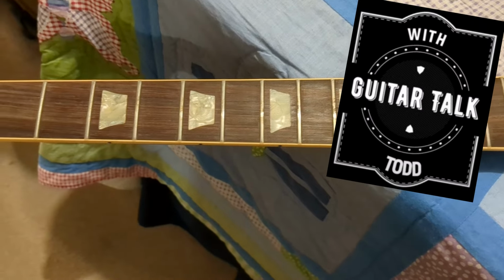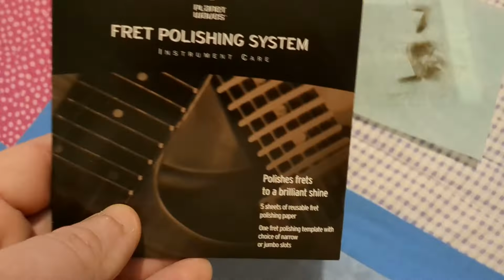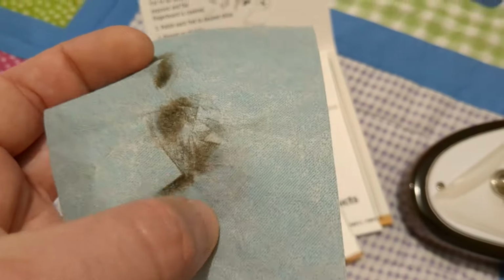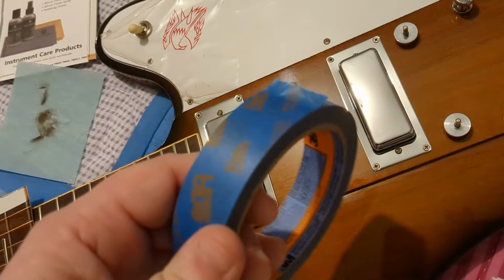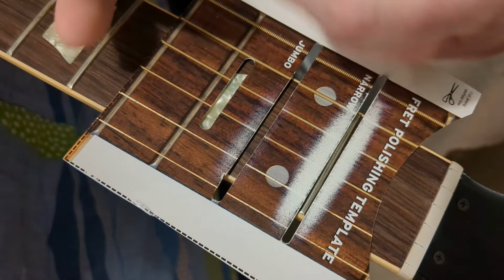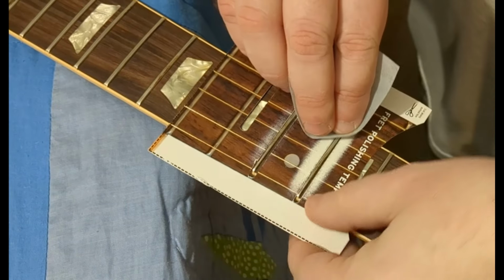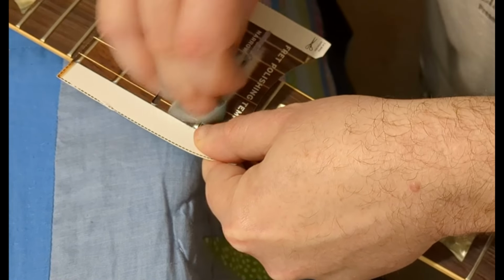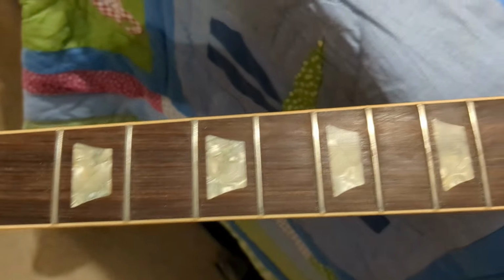D'Addario Planet Waves Fret Polishing System with an Unplayed 1990 Gibson Firebird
In this week's episode of Guitar Talk we're checking out the Fret Polishing System from Planet Waves/D'Addario. This episode features a Gibson Firebird from 1990 that was bought, brand new, and kept in the case for the past 35 years! The frets have aged, leaving behind oxidation that makes playing difficult and clean bending hard. Polishing the frets is a must!
I've used this system for many years and I love it! There are numerous systems out there for polishing frets- but this one is simple, so easy to use and works great! The polishing papers and templates are all included in the package and you can get your frets polished and shining in a matter of minutes!
I've been a full time musician and have made my living in music for many years, and I use countless D'Addario/Planet Waves products.